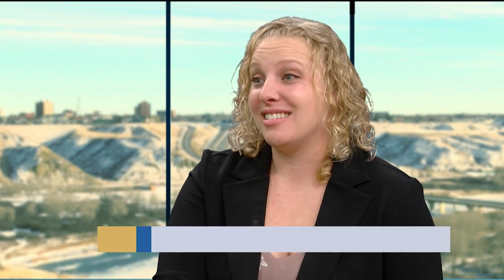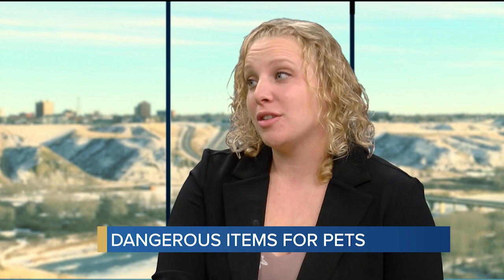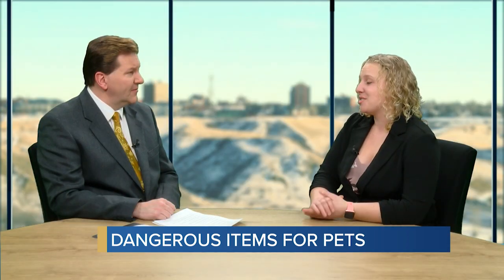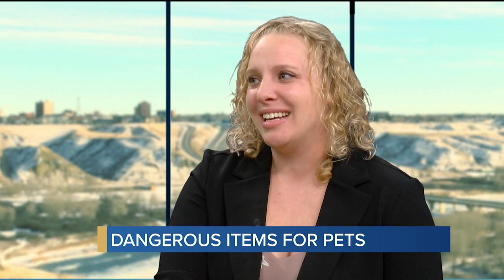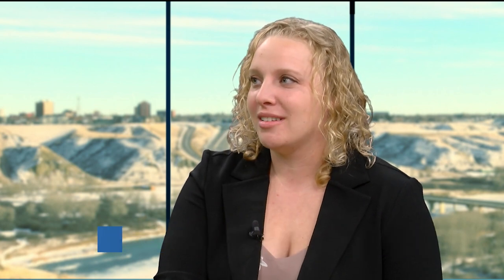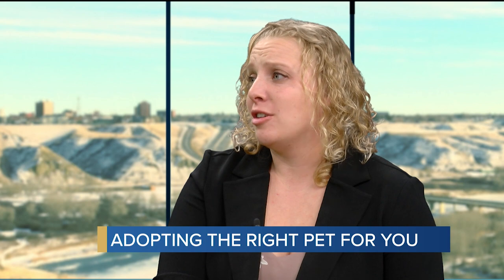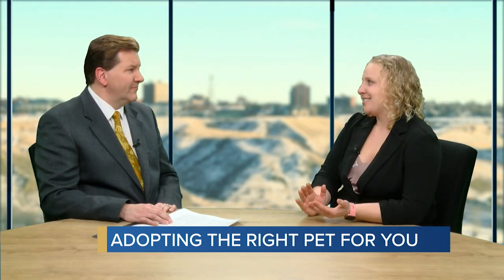Proper Care for Your Pet - Stephanie Bodnarchuk (Guest)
Aired on: Monday, February 3, 2020